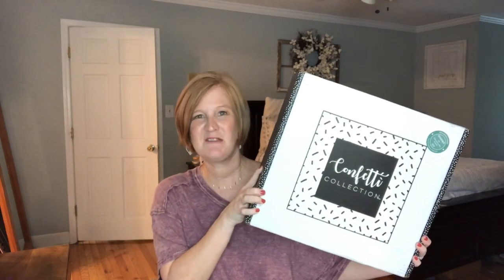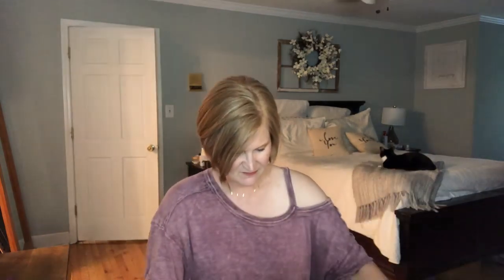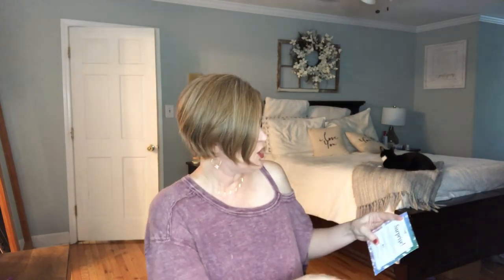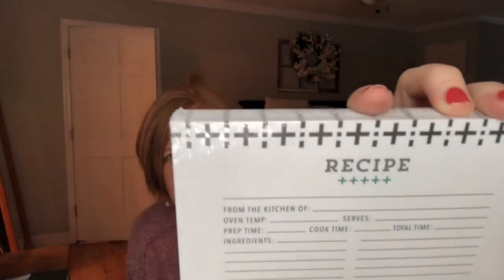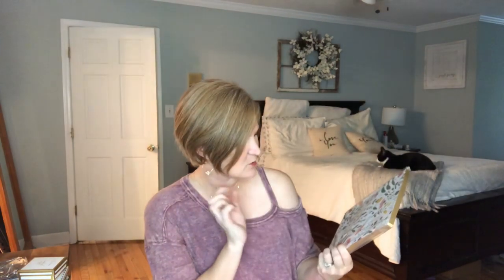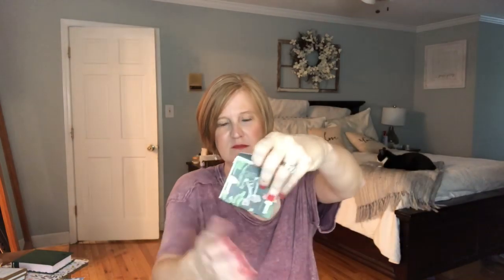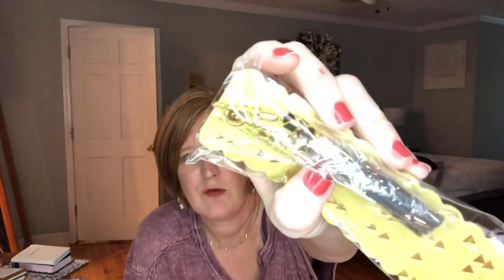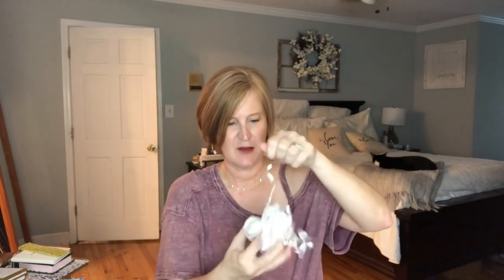Confetti Collection | October-November 2019 | Budget Friendly Box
Hi Sunshines!  Today I have one of my favorite boxes to share with you!  Confetti Collection is a bi-monthly box that is only $19.99!  It truly does help me to bring you more content.  ❤️

My Top

Try Jewlybox and get $20 off your first box by clicking here and using the code KRISTY

If you use this link to order a Fashom box and place your first order you will receive a $10 credit

To get your first GlobeIn box for $10 plus shipped click on this

To Try The Statement Box and get your first box for $10 click here and enter the code KRISTY

Kristy Smith
1395 E Cobb Dr